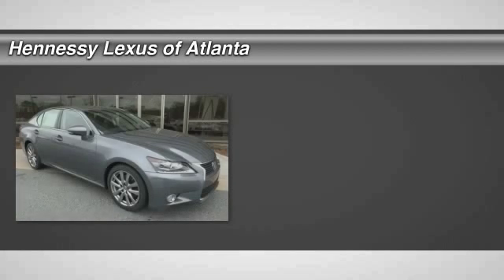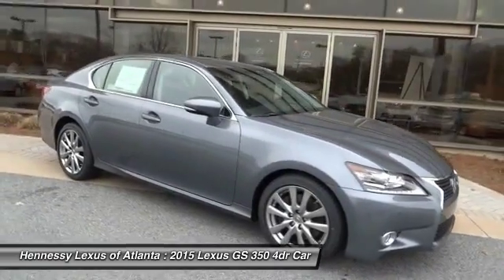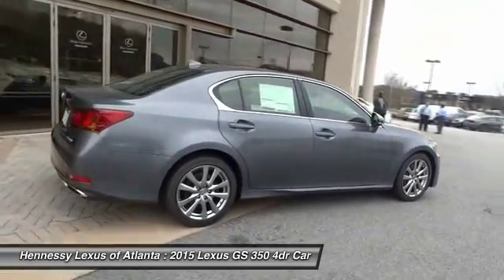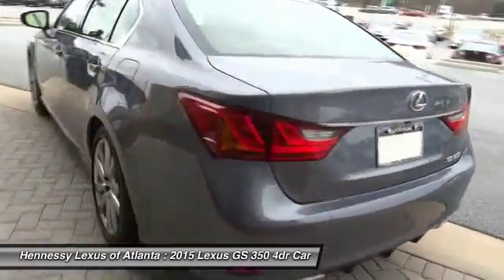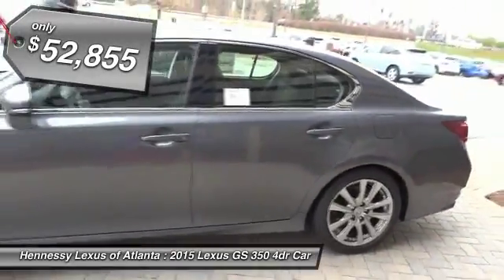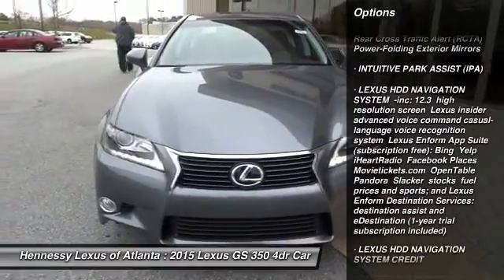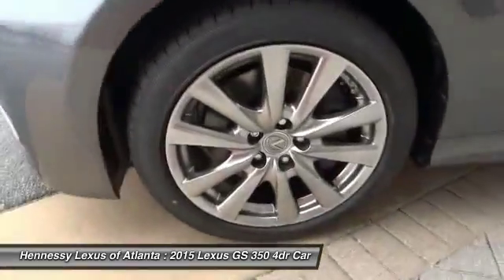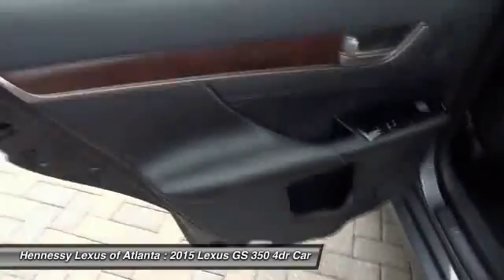2015 LEXUS GS 350 Atlanta, GA 2151743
2015 LEXUS GS 350 Atlanta, GA
Stock# 2151743

Don't miss this 2015 Lexus GS 350. It's equipped with Automatic transmission and features a Nebula Gray Pearl exterior. With 0 miles, you'll want to take this car home. Make a great choice today.